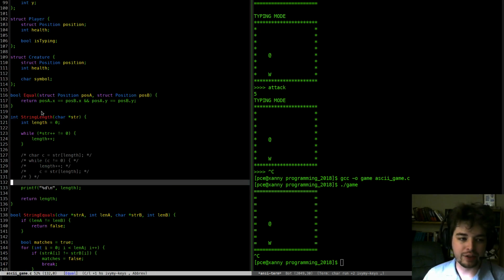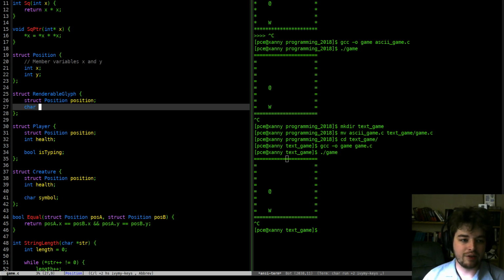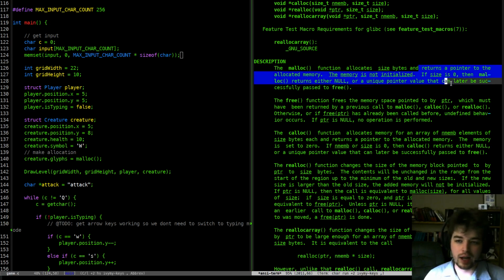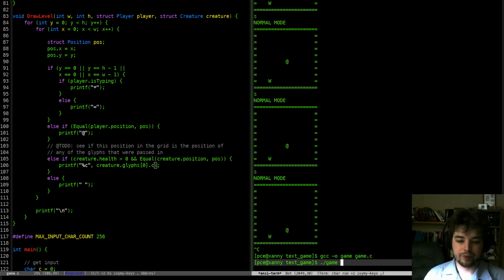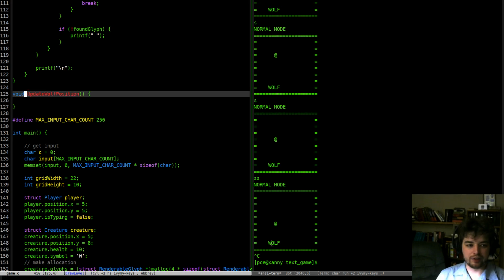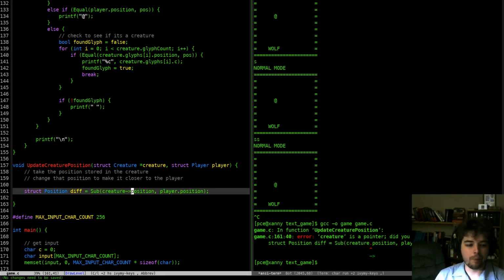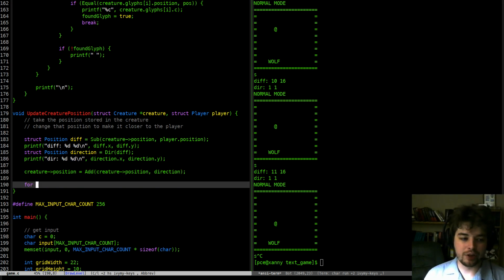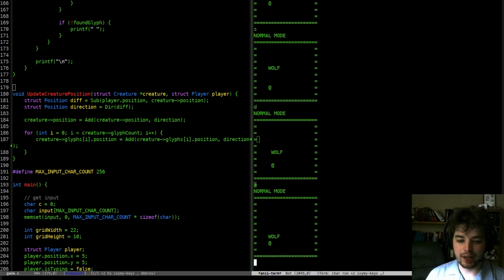word game 4